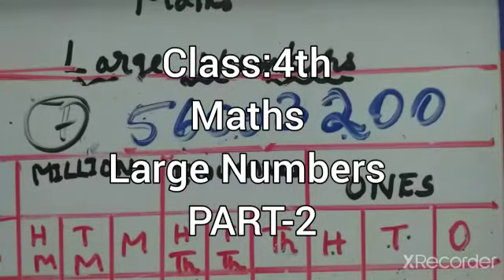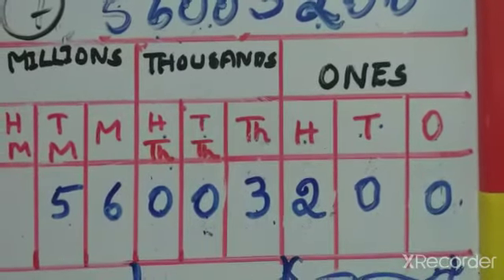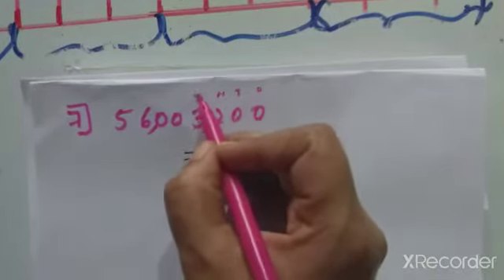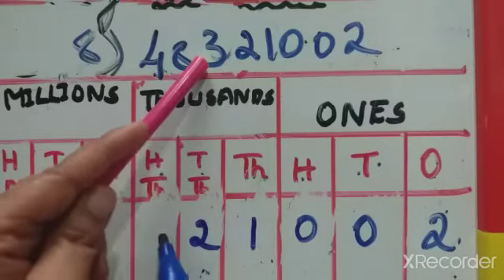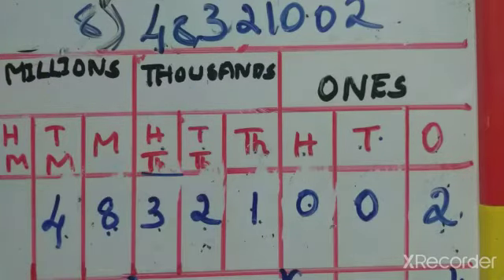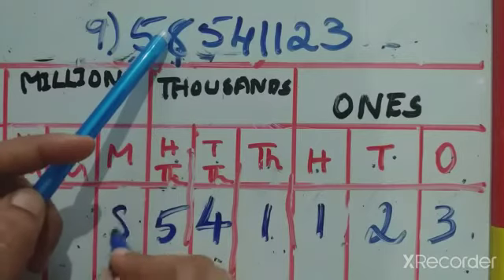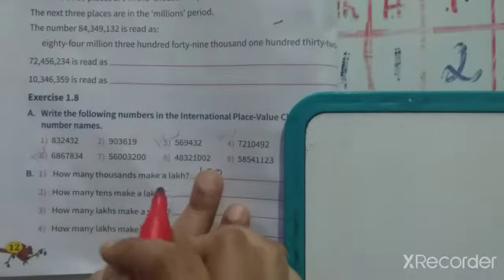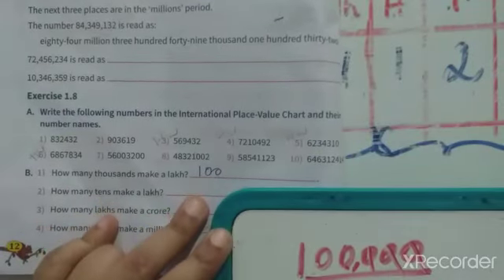Class:4th Maths, Ch:Large Numbers(Ex:1.8)part -2